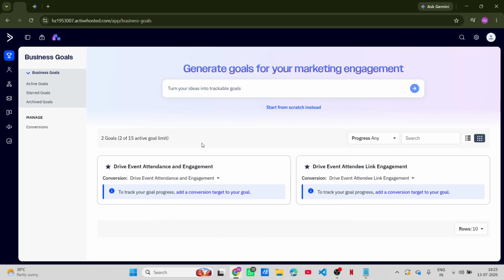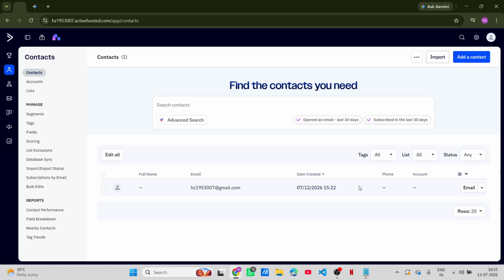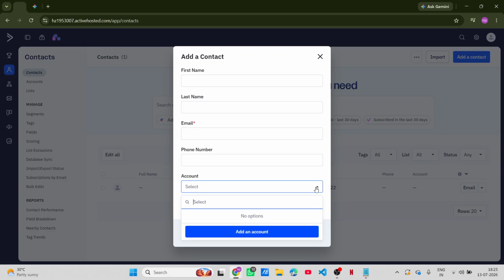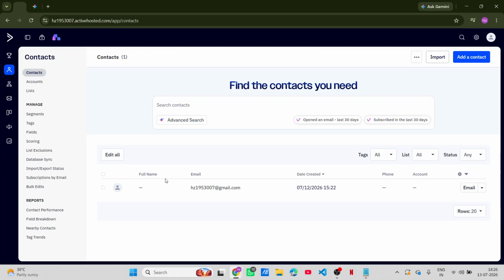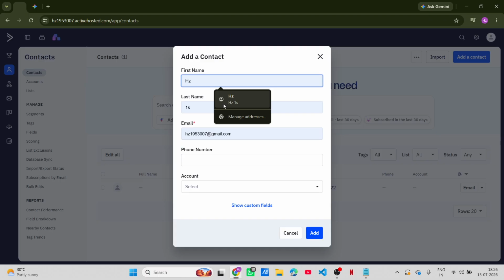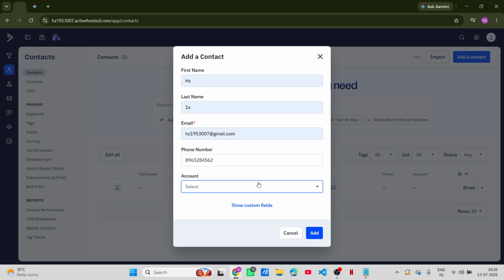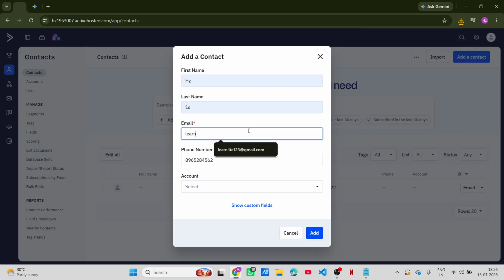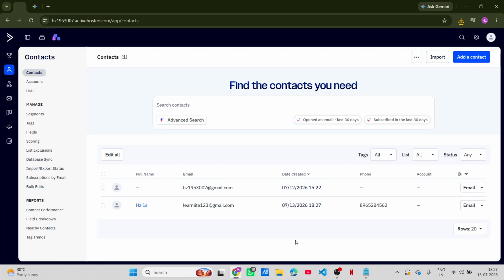How to Add Contacts in ActiveCampaign (Step By Step) (2026 Guide)